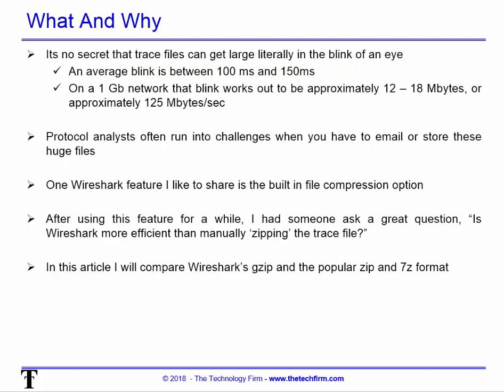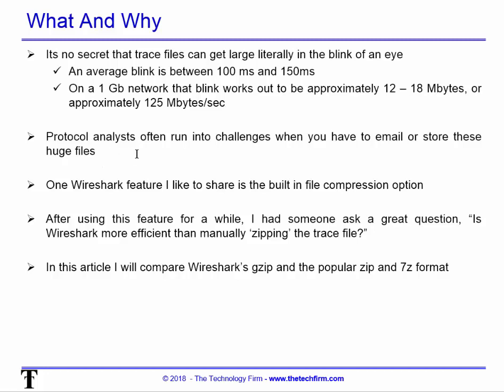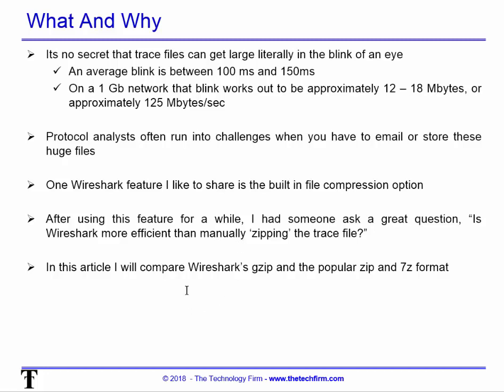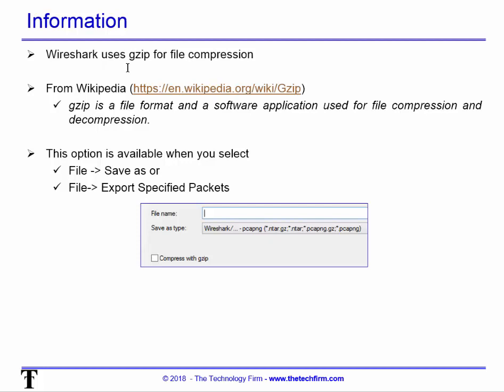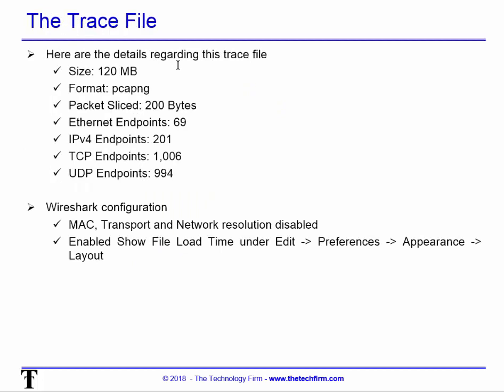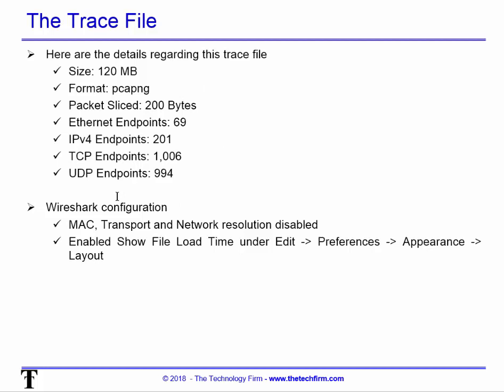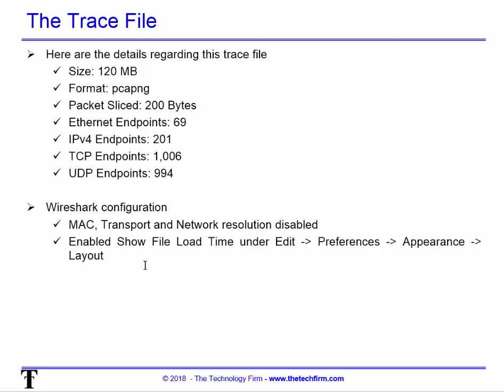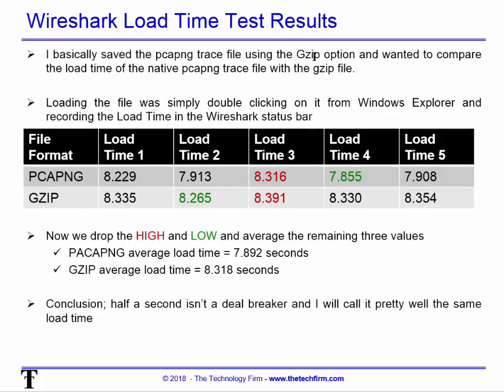Wireshark File Compression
Every protocol analyst out there knows that trace files can get out of hand literally in the blink of an eye. To be more specific, an average blink is between 100 ms and 150 ms. On a 1 Gb network that blink works out to be approximately 12 – 18 Mbytes, or approximately 125 Mbytes/sec.

I’ve had several engagements where the typical trace files are in 1 GByte and larger. The challenge I encounter is when I have to email or store these huge files.

One Wireshark feature I like to share is the built in file compression

Read the rest of this, or my other  articles for free at